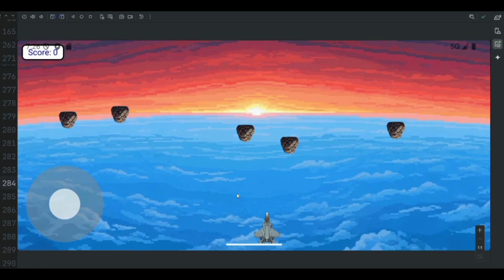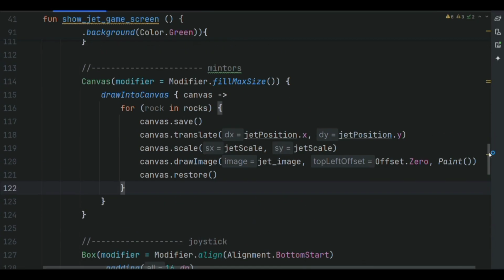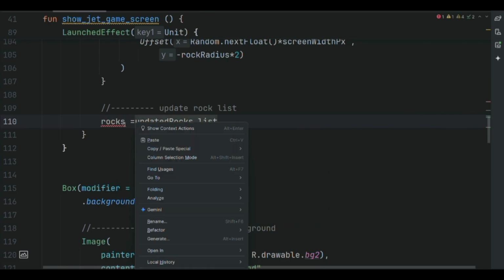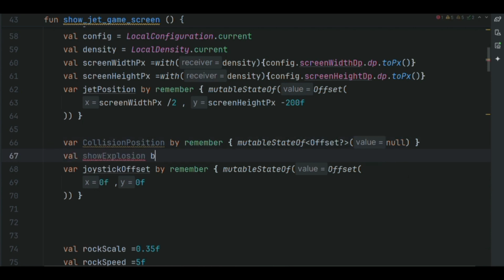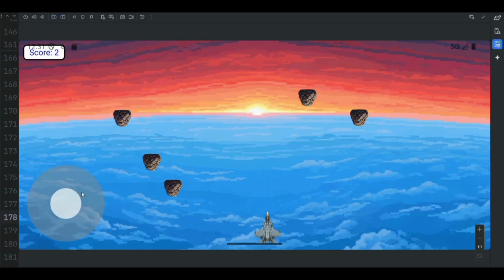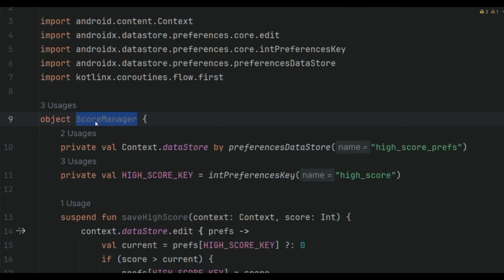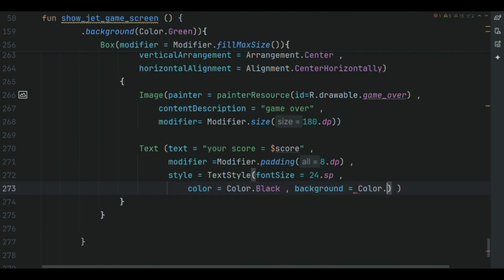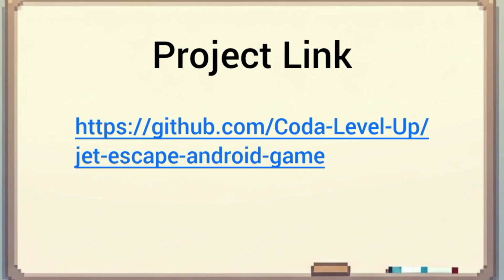7. Collision logic & Data Saving - Learn How to Build an Android Game - Part 3 ( Final )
In this third part of our series "Learn to Build an Android Game", we take the game to the next level by making it more dynamic and exciting!

📖 You'll learn :

🔸️ How to use loops to continuously make meteors fall from the sky.

🔹️ Programming an invisible collision area that detects when a meteor enters and triggers the jet explosion.

🔸️ How to end the game properly and display a results screen showing the high score.

🔹️ Adding a “Play Again” button that restarts the game from the beginning.

⚡ By the end of this part, you’ll know how to combine loops, collision logic, and data saving to create a fully functional game cycle!

Timestamps :
00:00 making meteors fall
06:05 building the collision area
10:27 saving the high score on the phone
14:56 show high score & play again screen